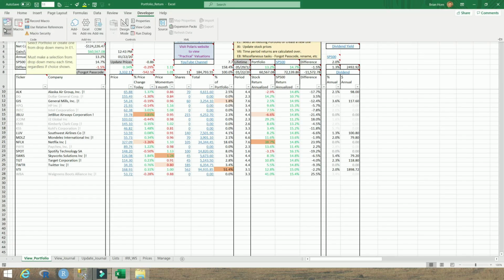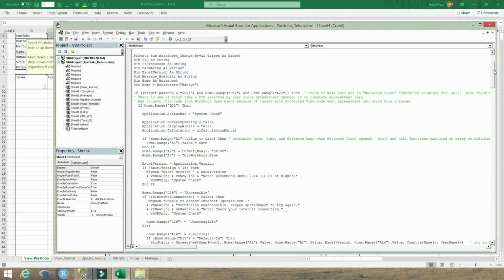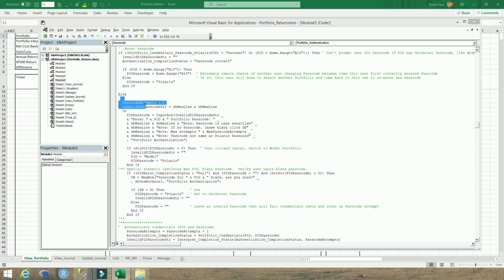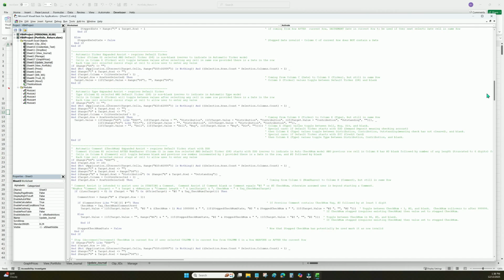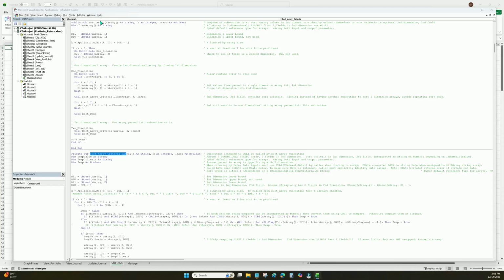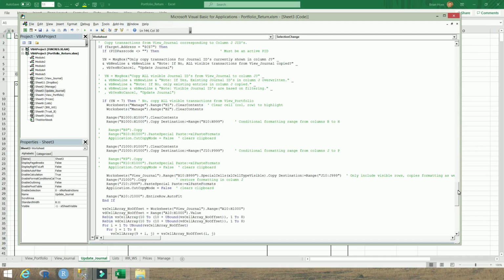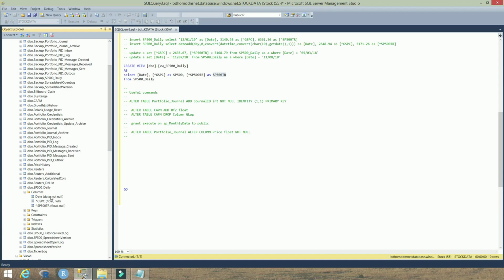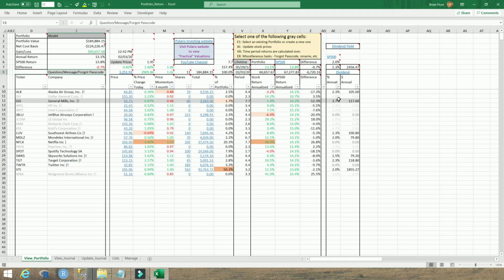Code Review of Apps - Portfolio Return App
00:00:00 Start
00:00:11 Summary of Code Review - View Portfolio module calls Portfolio_Authentication function which updates Manage worksheet with valid PID that initiates data pull in Manage VBA code
00:01:36 Video Introduction - spreadsheet developed between 2017 and 2019 by Brian Horn
00:02:06 Polars Investing YouTube channel - Portfolio Return App playlist covers use of app
00:02:31 VBA project password - same password used to protect the View_Journal (07:45) and View_Portfolio (37:00) worksheets
00:02:51 Main worksheets - View Portfolio, View Journal, Update Journal.  Unhide Manage, Lists, Prices (xlSheetVeryHidden), IRR_WS (xlSheetVeryHidden)
00:05:19 Modules - Module 1 (general functions), Module 2 (data pull related functions), Module 3 (debugging functions), Module 4 (spreadsheet maintenance functions), Module 5 (app specific subroutines)
00:07:31 Worksheets with VBA code - View Portfolio, View Journal, Update Journal, Manage, Lists, Prices, Lists, IRR_WS, About, ThisWorkBook
00:09:47 About module - checks for latest spreadsheet version
00:10:10 ThisWorkBook module - Workbook_Open and Workbook_BeforeClose event code
00:11:46 View Portfolio module - main user interaction occurs through cells E1 (portfolio selection), E8 (portfolio maintenance), and J6 (prices update)
00:14:10 Code walkthrough when user selects a portfolio in cell E1 (change event) - keep in mind Manage VBA code initiated from cell updates in View Portfolio VBA code
00:16:13 E1 change event code - SystemCheck, Cleanup (clear landing areas for data pull), call Portfolio_Authentication sub, check for Polaris message (mail) for user
00:22:24 Cleanup sub
00:28:44 Portfolio_Authentication sub - final step is to record valid Passcode and PID on Manage worksheet which initiates data pull from Manage VB code
00:33:27 List worksheet
00:34:31 Manage module - A15 (PID) change event code (pulls data).  *** Most significant VBA code in project ***
00:38:50 View Portfolio module - E8 (portfolio maintenance)
00:39:23 View Portfolio module -  J6 (prices update)
00:41:14 Prices module - code for troubleshooting
00:41:45 IRR_WS module - tricky way to initiate a user change event for a downstream cell change
00:43:50 IRR_WS worksheet - contains journal entries to compute IRR's.  Also includes "dummy" transactions for Excel XIRR to work properly.
00:45:48 Update_Journal module - Add (validation), Clear Add workspace area, Copy View_Journal journal entries
00:46:26 Basic and Advanced Data entry assistance
00:48:23 RollBack Journal entries to point in time
00:53:51 Tag Identification
01:03:24 Clip_JIDs module
01:08:00 View_Journal module
01:08:32 How special TagName |||PERIOD implemented
01:18:08 API calls - Webservice related function calls and SQL Server related function calls (most include parameters PID and Passcode)
01:19:28 Common approach for secure database access is a restricted well publicized user account and password that can ONLY access Stored Procedures (SP's).  Each SP requires a PID and passcode.
01:20:56 SQL Server Stored Procedures
01:22:38 Access to SQL Server database
01:24:58 Database Schema - 2 main tables, Portfolio_Credentials and Portfolio_Journal
01:27:26 SQL Server Views - 2 main views, vw_Portfolio, vw_Portfolio_Journal
01:28:30 SQL Server Stored Procedures - 2 main SPs, sp_Portfolio, sp_Portfolio_Journal.  Majority of other SPs deal with credentials.
01:28:48 Credentials Test worksheet - test credential related Stored Procedures.  Blank Passcode entered as "Polaris".
01:31:46 SP500_Daily_AutoClose spreadsheet - scheduled daily to log closes prices for indexes ^GSPC (SP500) and ^SP500TR
01:34:40 Module 5 - review of subroutines and functions  not previously discussed
01:42:28 Blank passcode stored in database as Polaris - blank ("") used to indicate non-existent (null) passcode.  Polaris used to explicitly indicate blank passcode.
01:45:35 PIN - used for access control (Read-Only)
01:48:44 Wrap-up